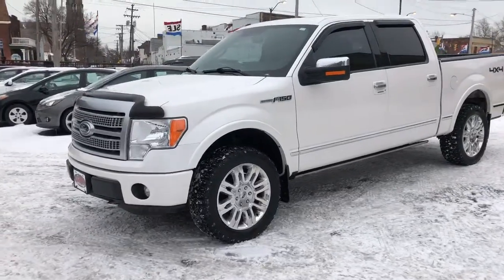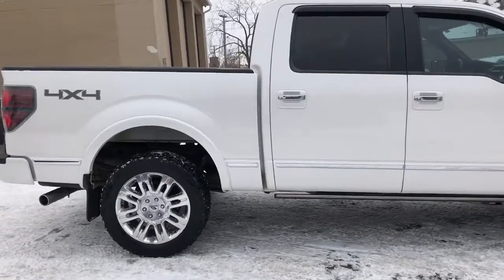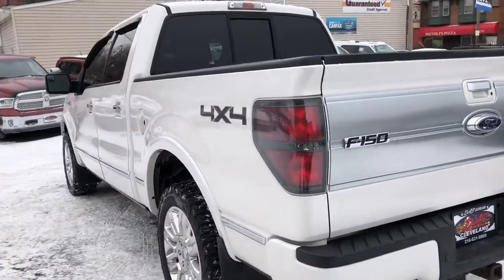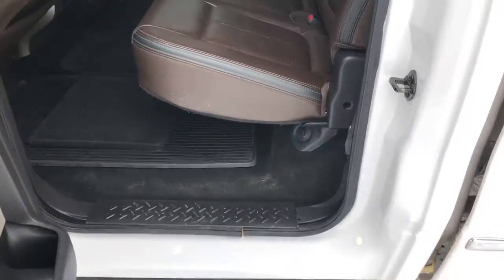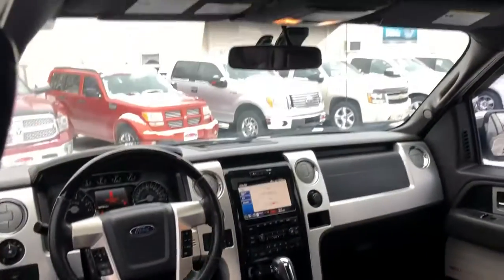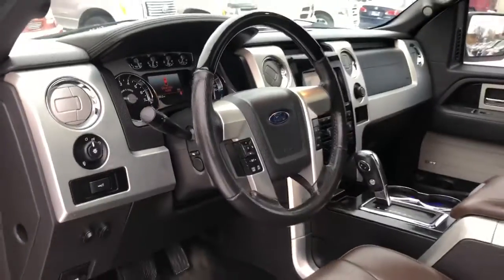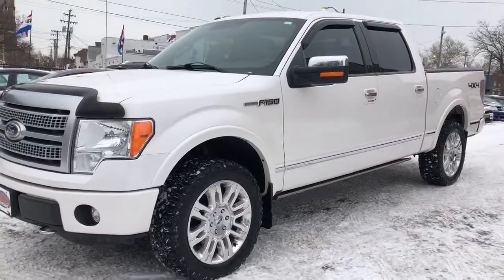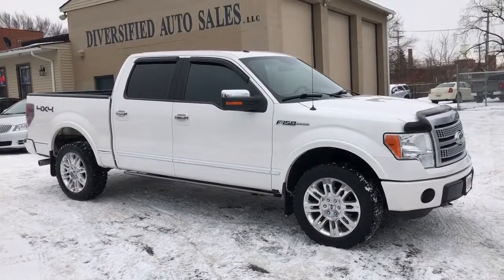2011 Ford F-150 Used Cleveland,OH Diversified Auto Sales